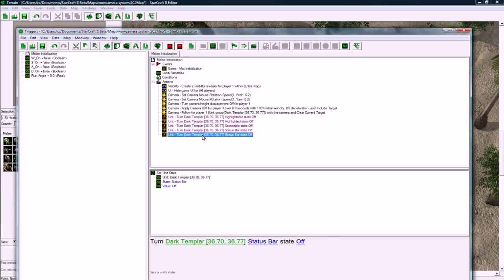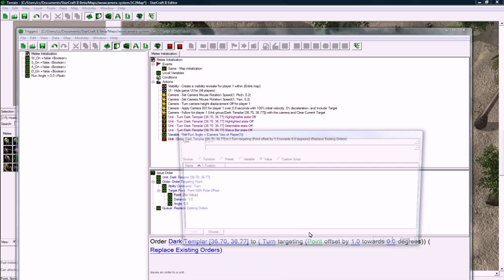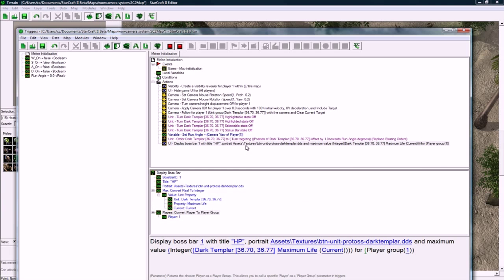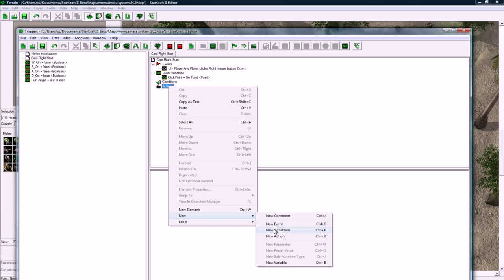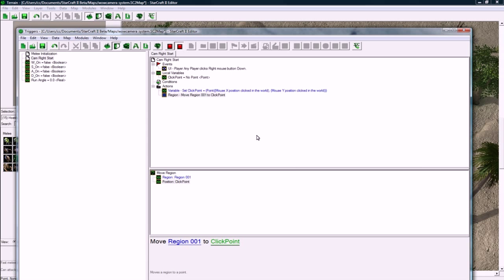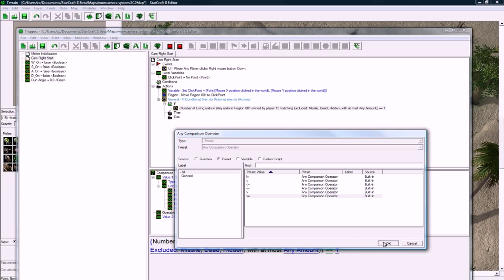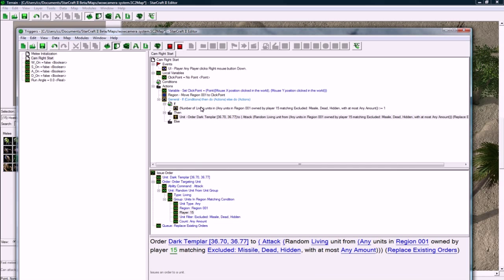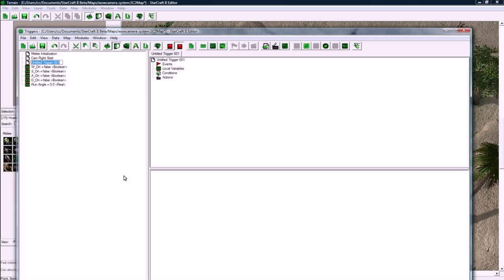WoW Camera & Controls Part 2 (Starcraft 2 Editor Tutorial)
In this tutorial-series I make a WASD control system like World of Warcraft, and also a left/right mouse camera similar to WoW as well. And finally, I do a simple attack (right click).